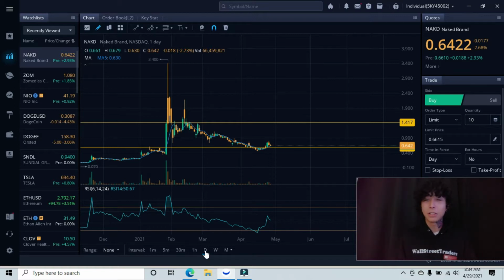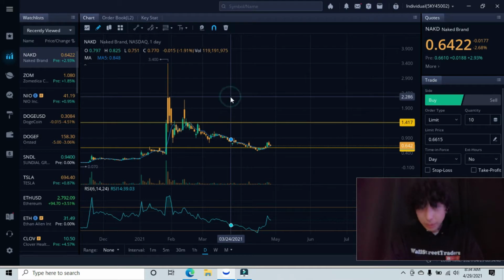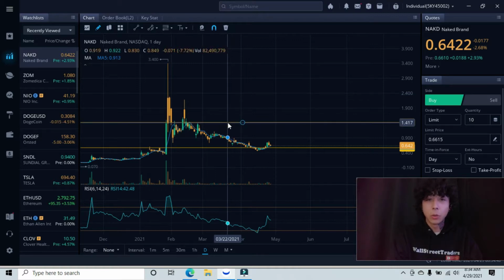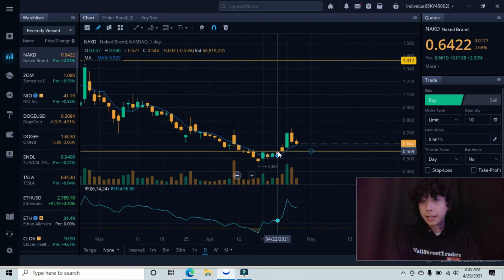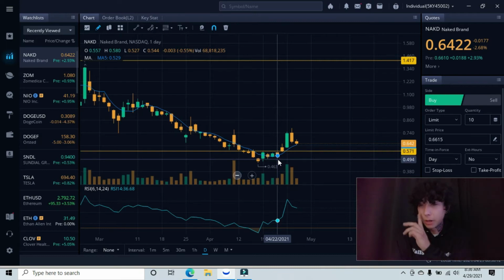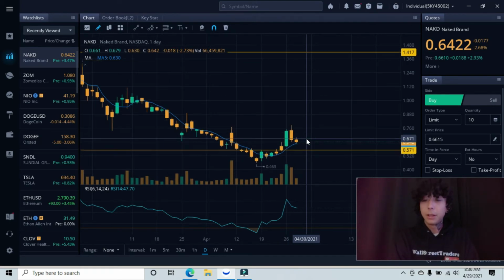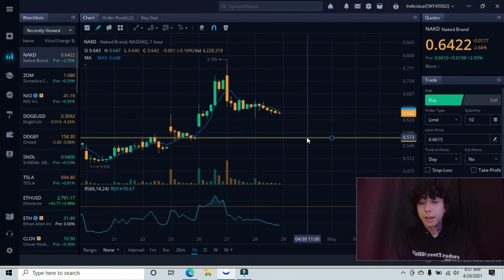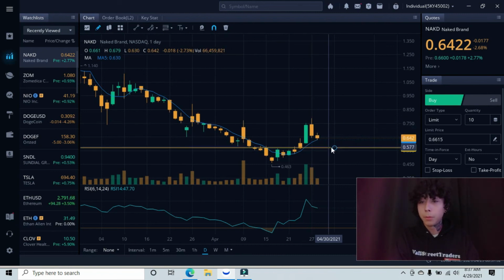NAKED BRAND STOCK PRICE PREDICTION! Nakd Analysis (Update) 2021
I break down Nakd using technical analysis.
(Entertainment purposes)